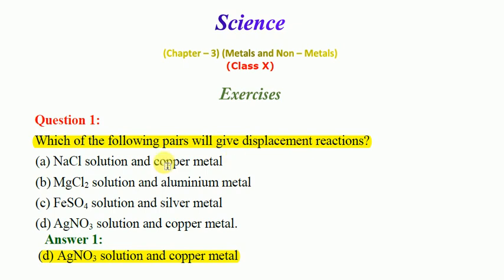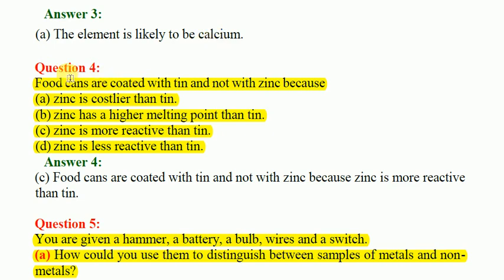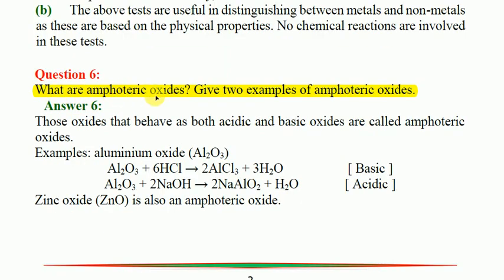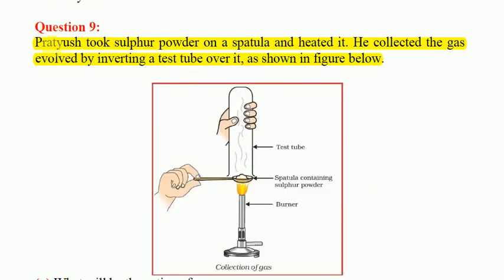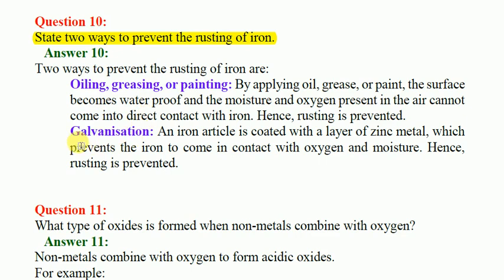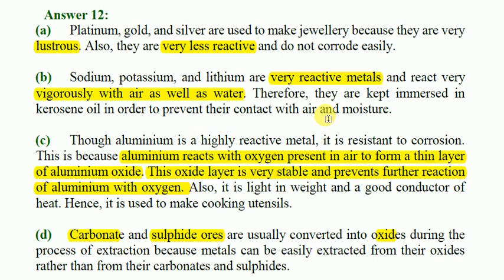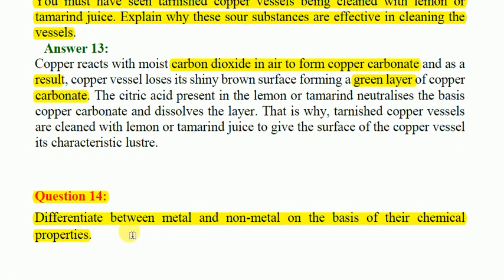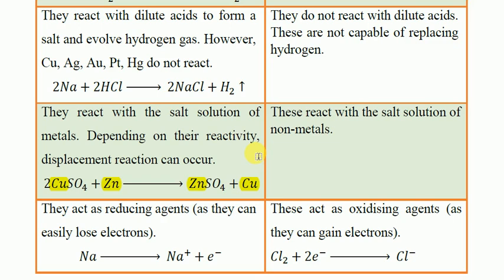Metals and nonmetals ncert solutions video 1